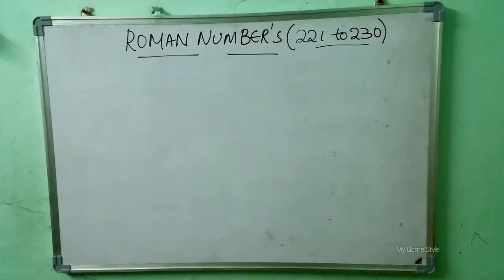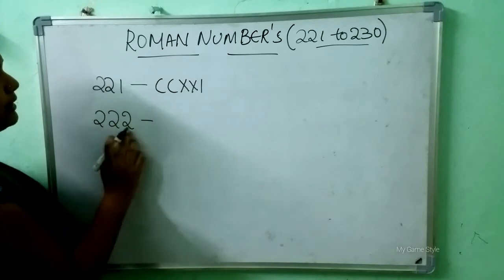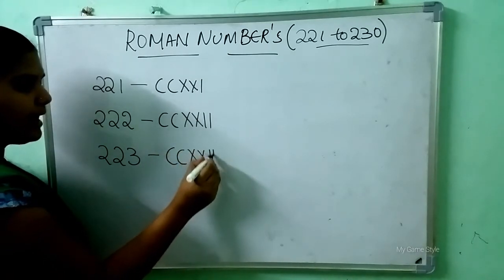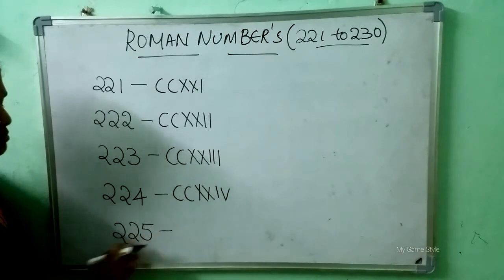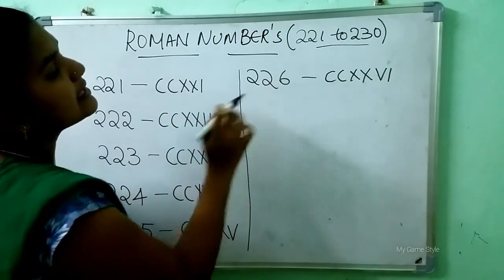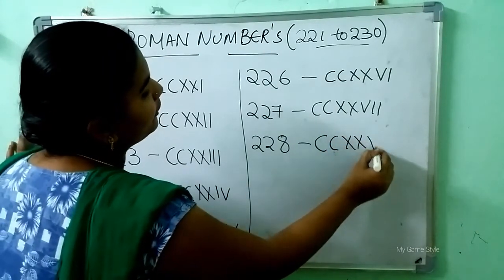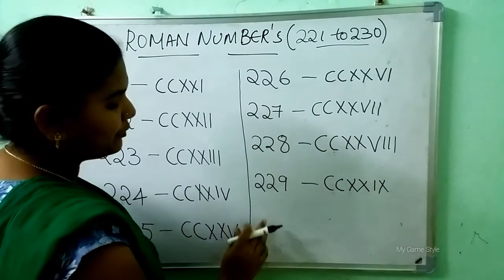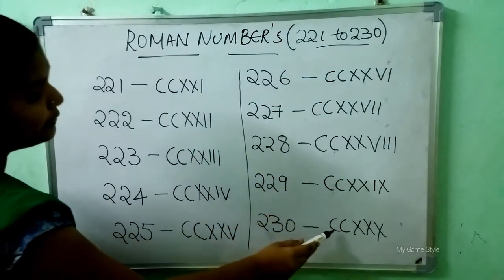Roman Numbers 221 to 230 | Roman Numeral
Roman Numbers | Roman Numerals

221=CCXXI
222=CCXXII
223=CCXXIII
224=CCXXIV
225=CCXXV
226=CCXXVI
227=CCXXVII
228=CCXXVIII
229=CCXXIX
230=CCXXX